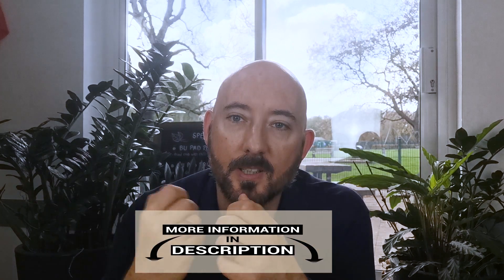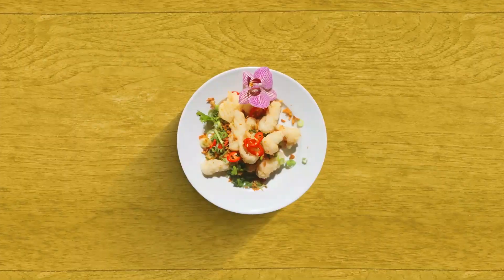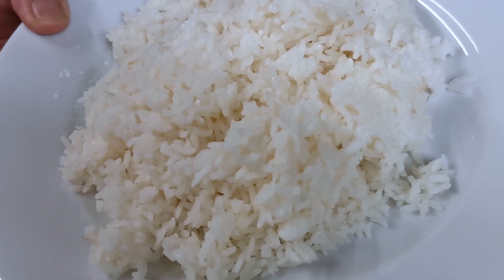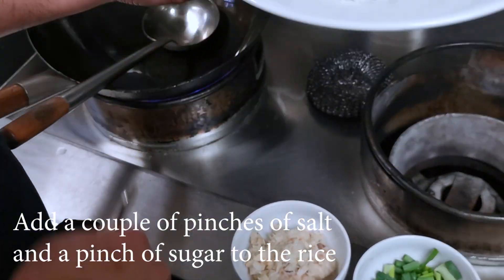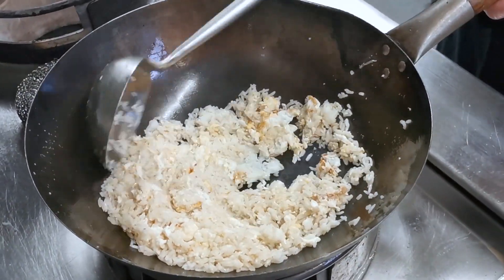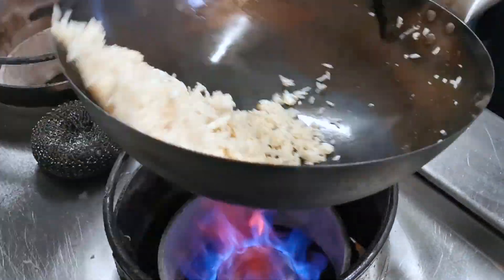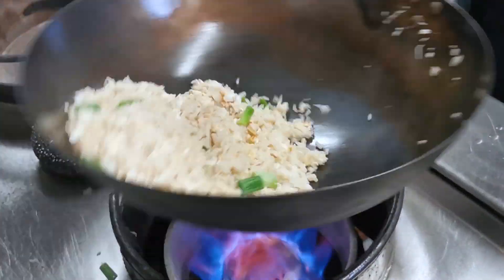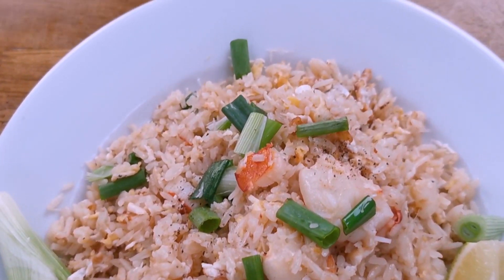Thai Khaopad with Crabmeat - ข้าวผัดปู(Uncle Roger wouldn't like this)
Thai Khaopad with Crabmeat
Today's episode. Thai Khaopad with Crabmeat
ข้าวผัดปู (Uncle Roger wouldn't like this)
This is another classic dish!!!
Simple, fresh and healthy.
Simple tutorial with Chef Pi Sar showing us how to cook and prepare the various ingredients for khaopad from start to finish. I've imagined what uncle Roger would say, and what uncle Roger reation would be, uncle Roger wouldn't like this. Mainly as we use freshly cooked rice for egg fried rice.

Here's the recipe:

200g freshly cooked rice
100g fresh crab meat
25g spring onion sliced thin
2 eggs
couple of pinches of salt

prig nam pla-
2-3 tbsp fish sauce
2 birds eye chilli chopped thinly

served with
1 wedges of lime
spring onion
sliced cucumber

Chapters

00:00 Killan tells us about video
00:16 intro
00:33 ingredients
00:58 in the wok
02:57 taste test
03:17 outro